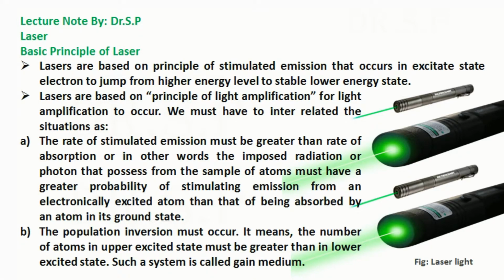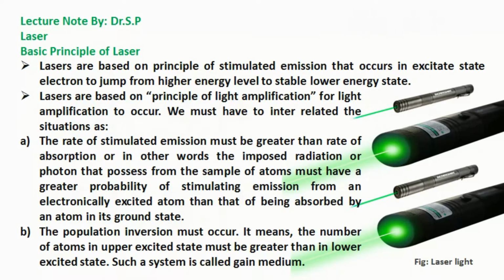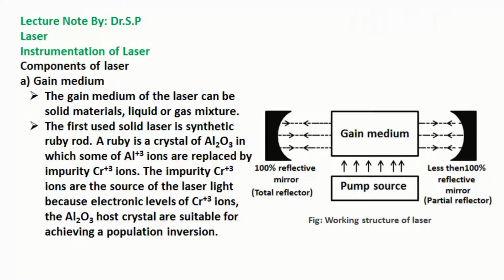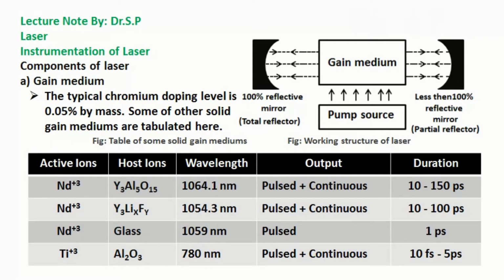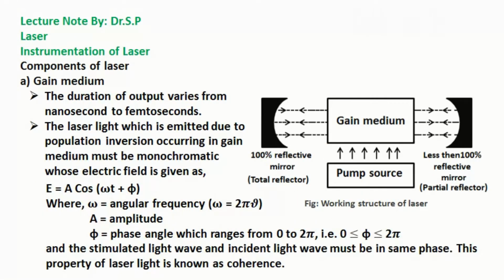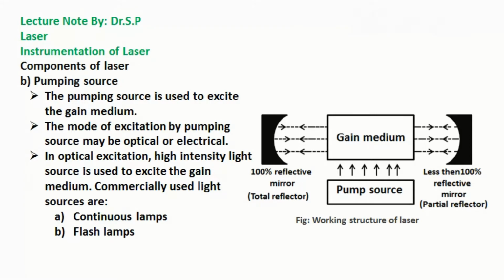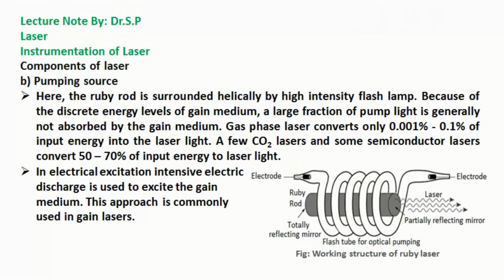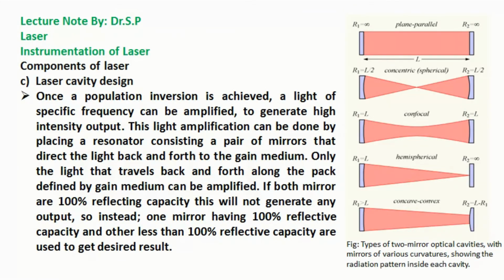Principle and Instrumentation of Laser